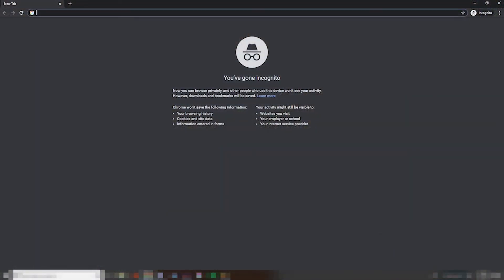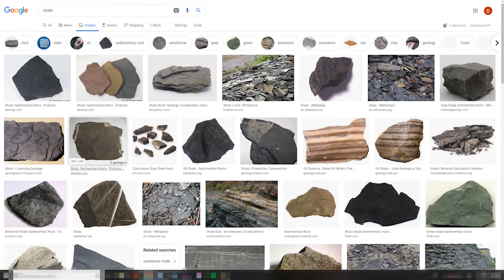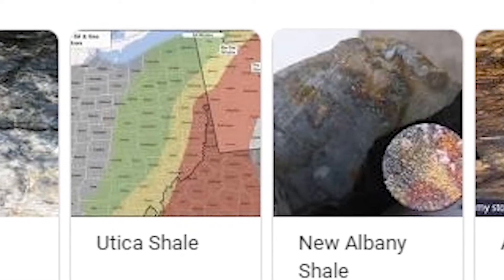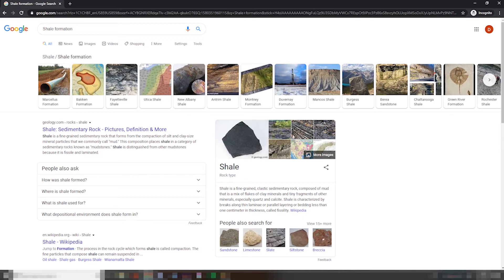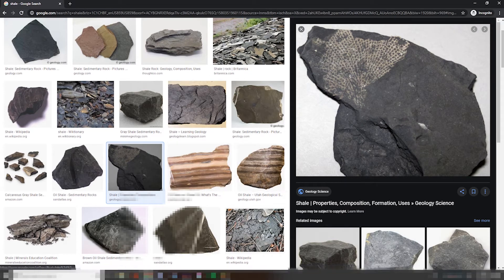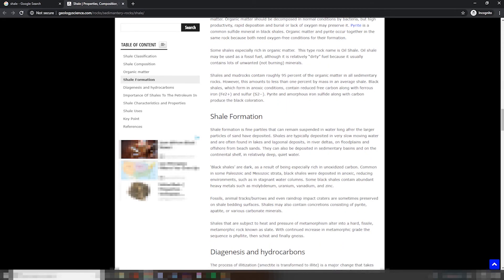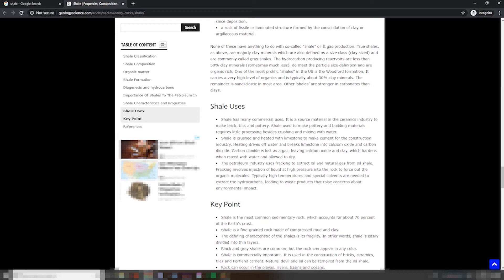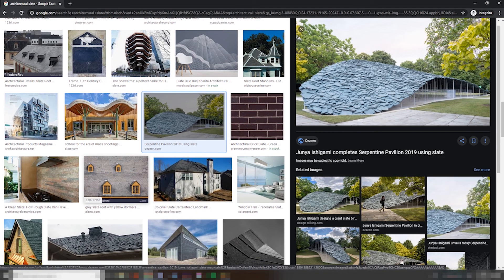The Wonderous World of Shale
Join me as I delve into the world of my favorite sedimentary rock formation, shale.